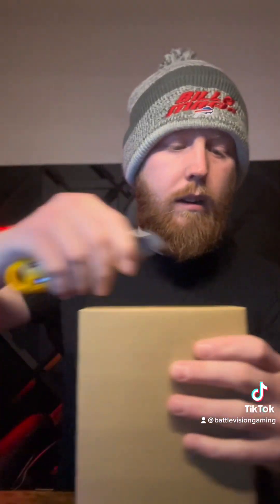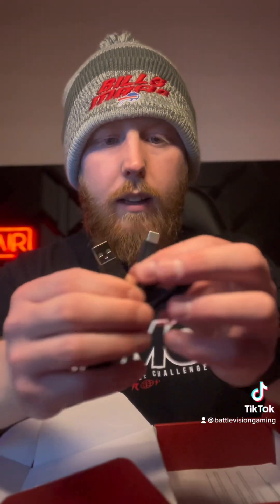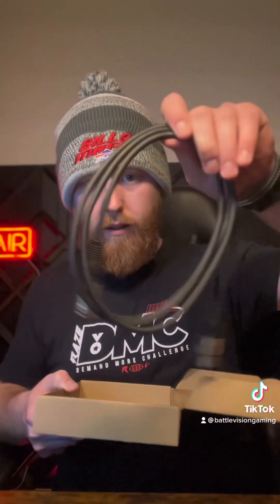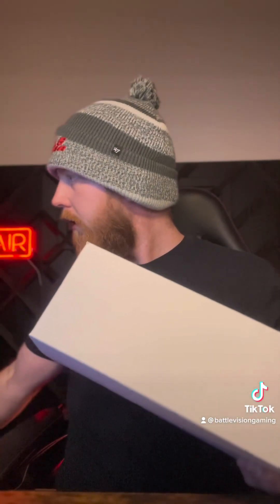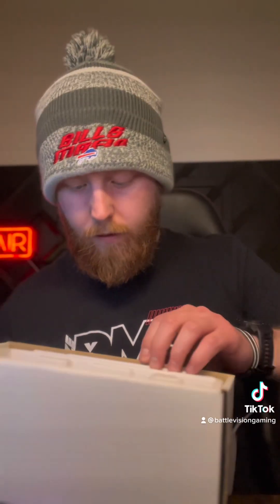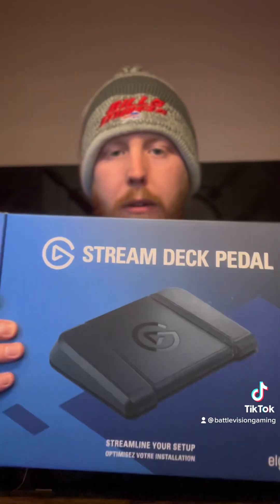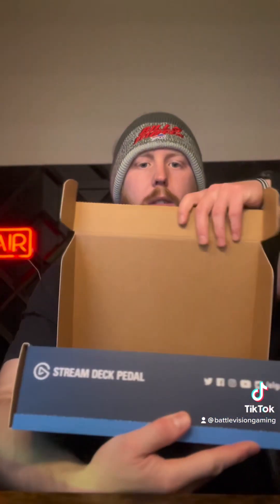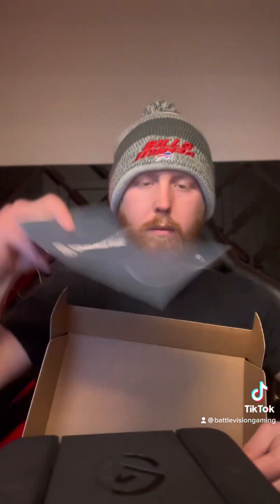Shure Mic, Focusrite, and El Gato Foot pedal …. Is this heaven? 🔥🔥